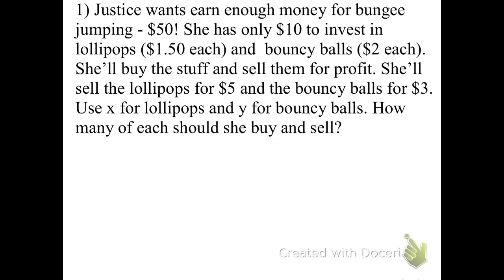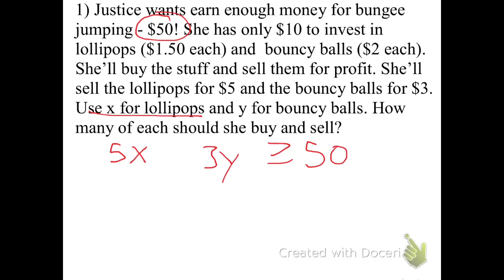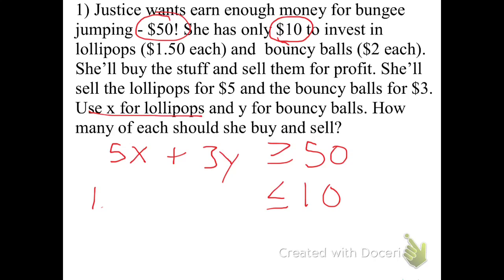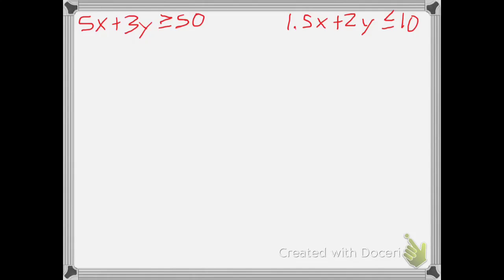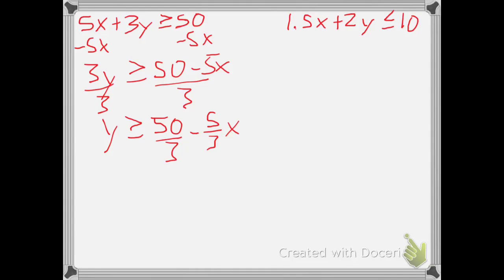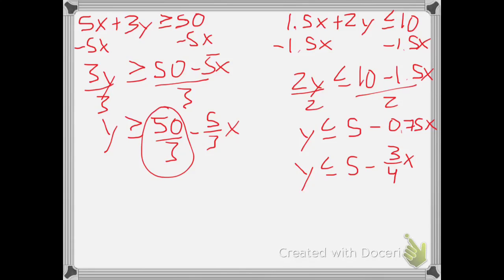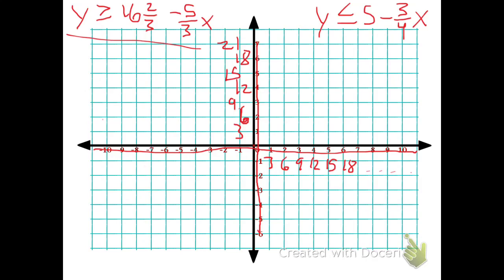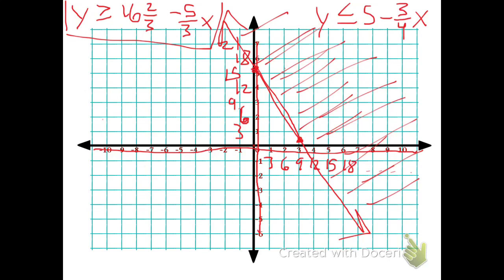HW 30 R 1